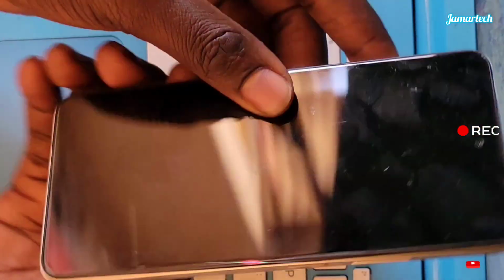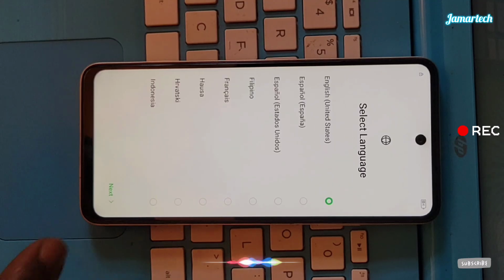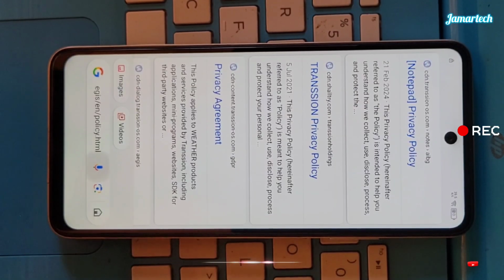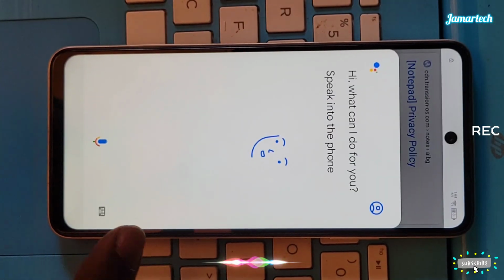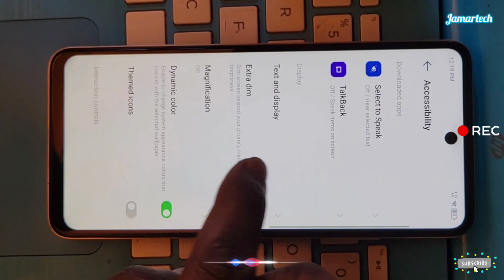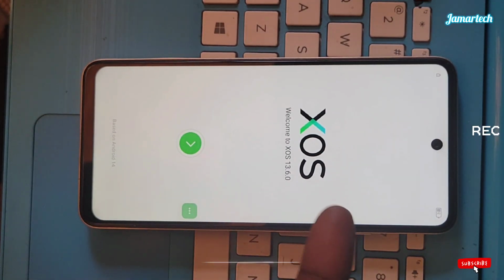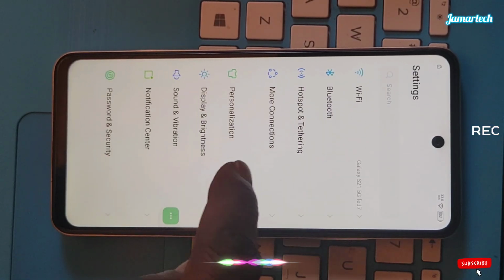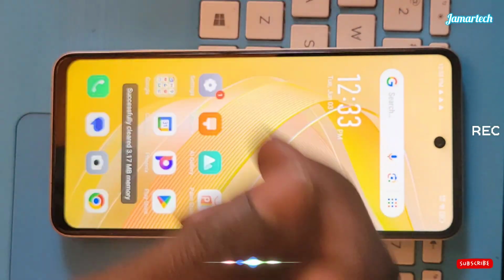Infinix Smart 8 | X6525 Frp Bypass Guide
Infinix Smart 8 | X6525 Frp Bypass Guide: A step-by-step tutorial to help you navigate the process of bypassing the FRP lock on your Infinix Smart 8 model, specifically the X6525. This video will provide you with detailed instructions and helpful tips to ensure a smooth and successful bypass experience. Whether you have forgotten your Google account information or are facing challenges with the FRP lock, this guide is designed to assist you in regaining access to your device. Join us as we explore various methods and tools that can be used for the FRP bypass, and make sure to follow along carefully to achieve the desired results.